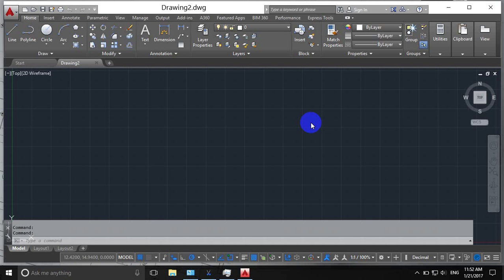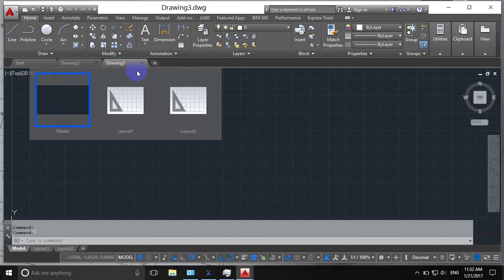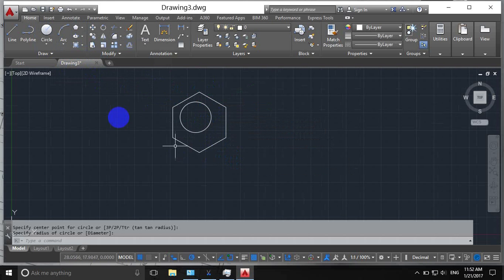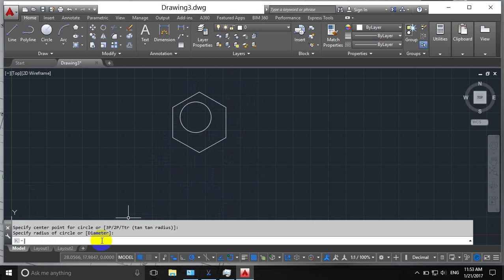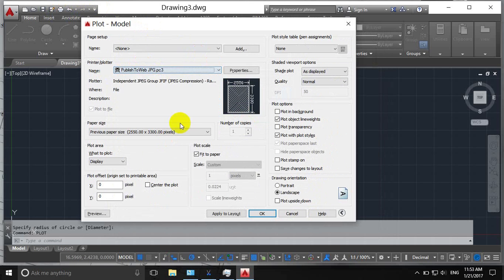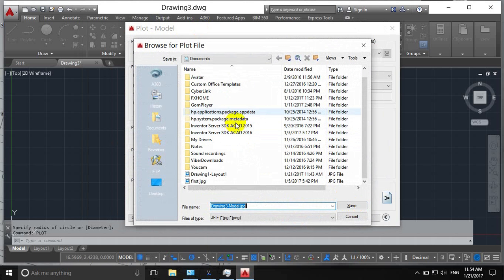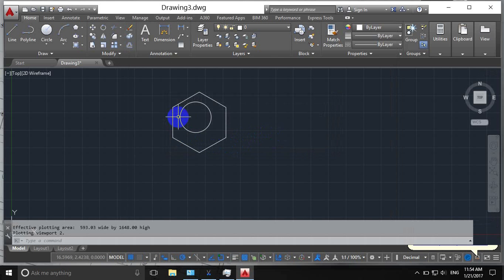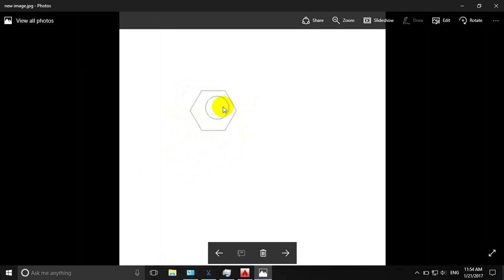How to convert AutoCADdwg drawing into jpeg or pdf file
In This video I have shown how to convert AutoCAD drawing into pdf of image/jpeg file format. This can be done simply by using plot setup manager for more details please see my video.